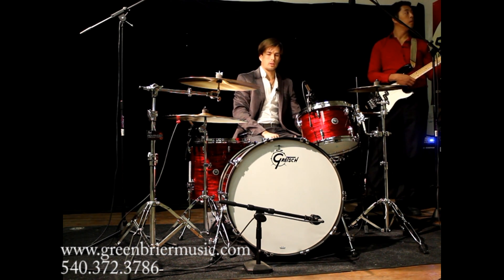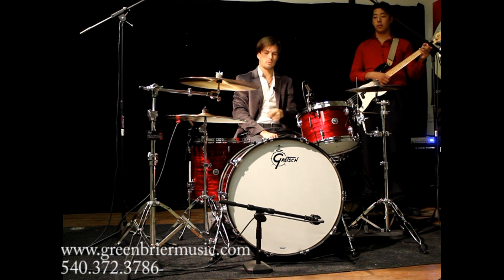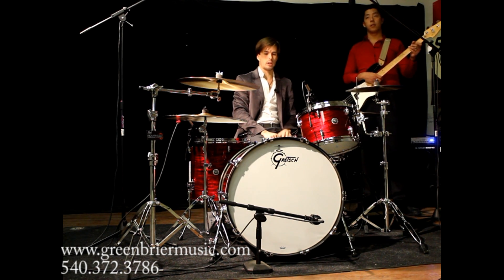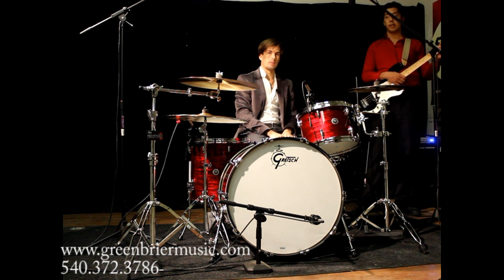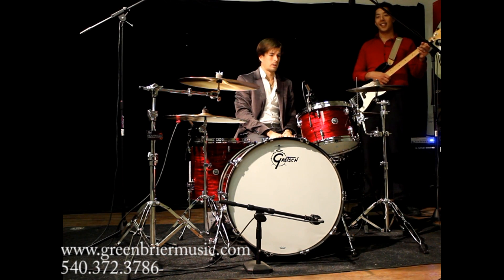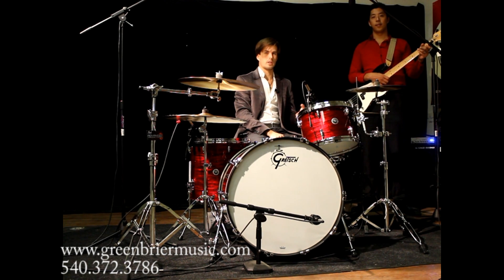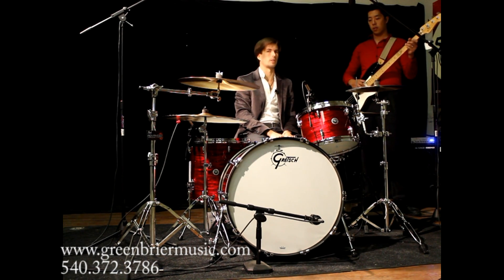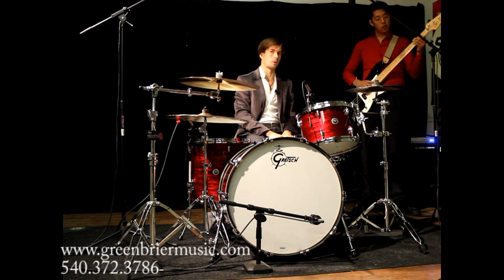Greenbrier Demo - Gretsch Brooklyn Big Rock (24" Bass) Drum Set w/ Bassist - Red Oyster Pearl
Stephen Whitesides and Dan Fong of Greenbrier Music play in this video demoing an awesome Gretsch Brooklyn kit that we have in stock today!

And our eBay store